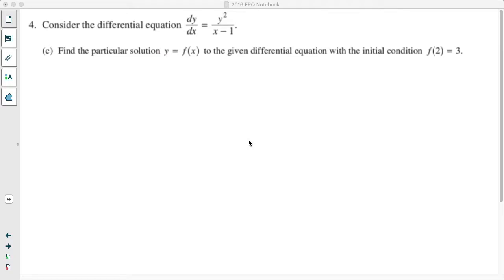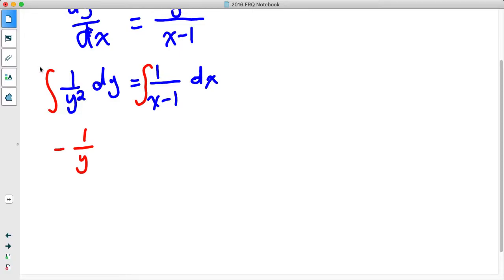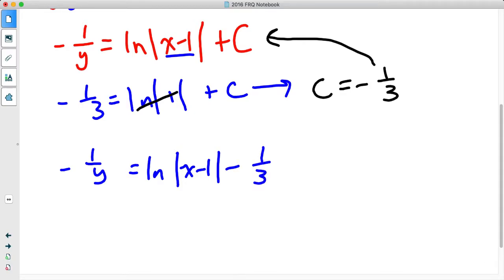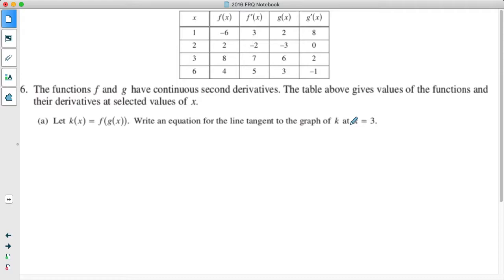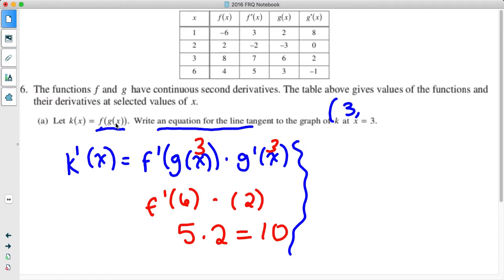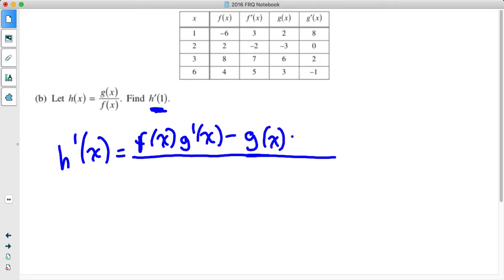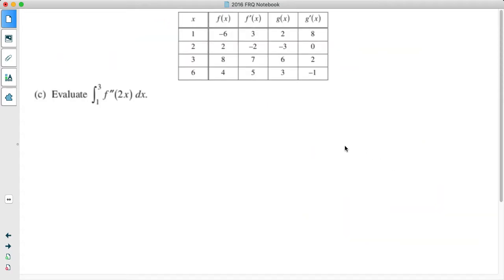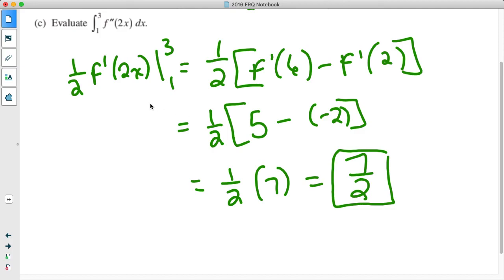2016 AP Calculus FRQ 4c and 6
Here is number 4 part c and number 6 from the 2016 Free Response Questions.